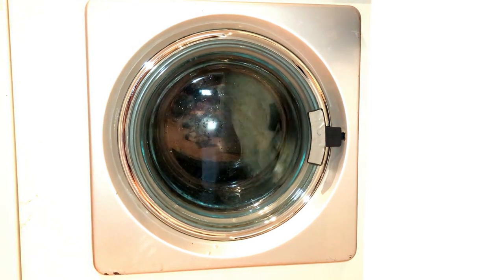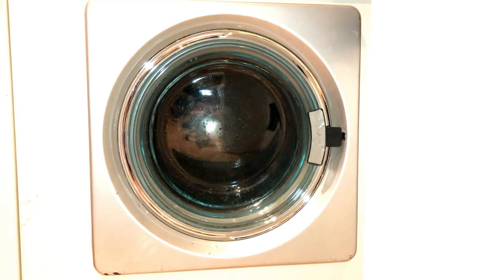Bendix 7147B Colourfast Cotton & Linens 60 + Economy (2/2)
Bendix 7147B washing machine
Cotton 60 + Economy
800 rpm
mini towels load